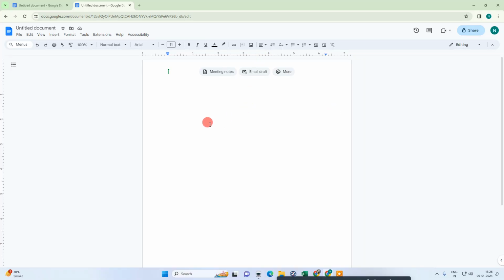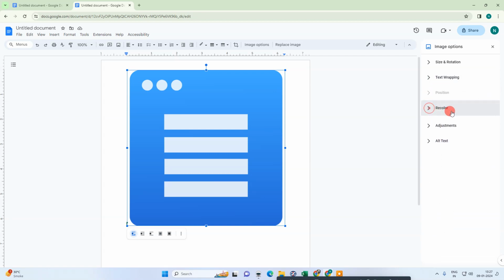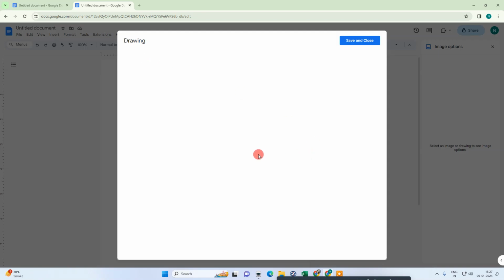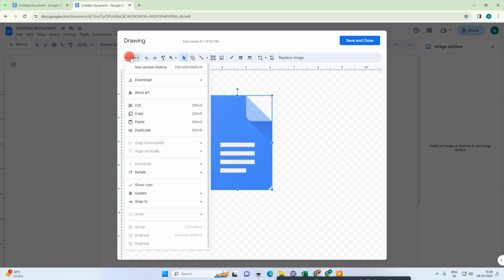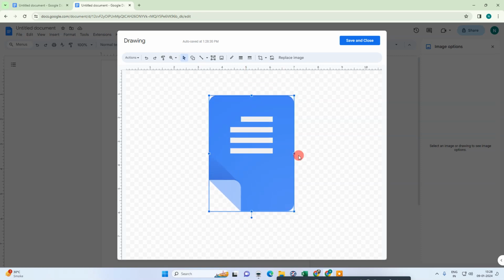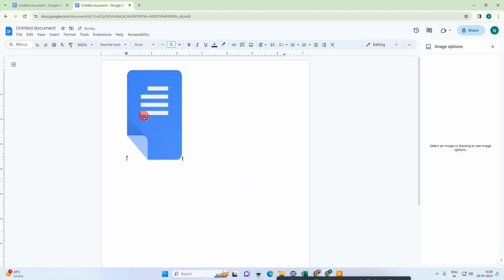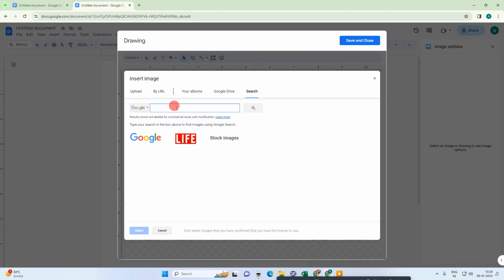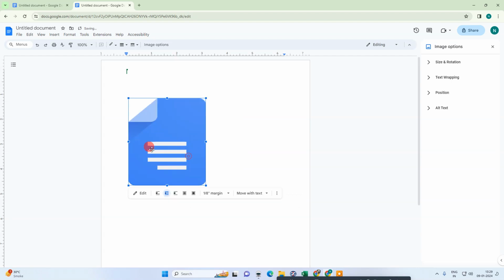How to Flip an Image on Google Docs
In Google Docs, you can flip images. Just follow this tutorial to learn how to do it.